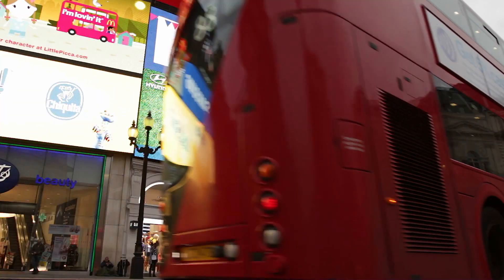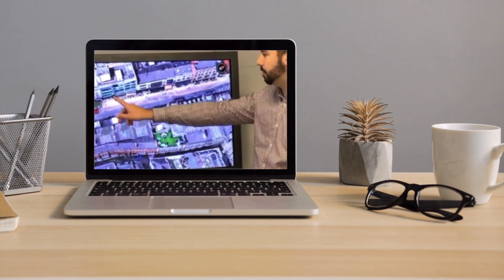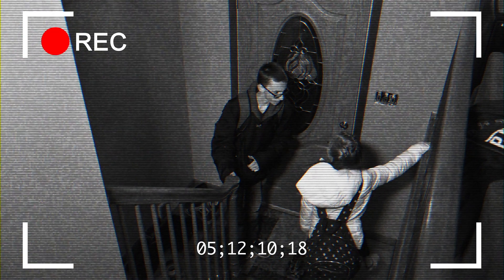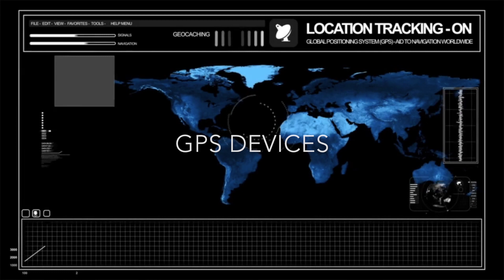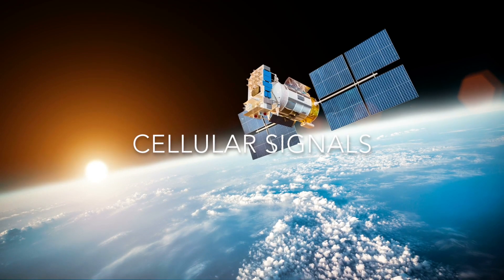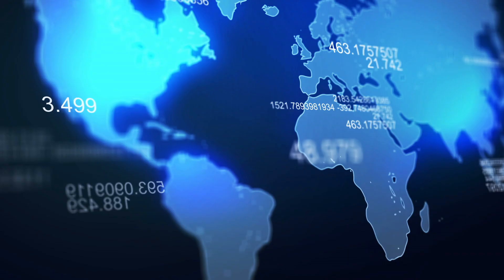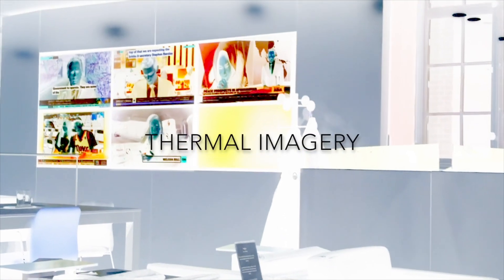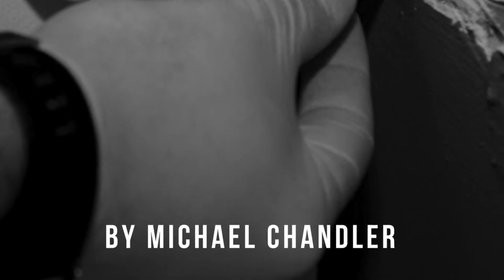Bug Sweeping (TSCM) Online Course and Book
The book ‘Technical Surveillance Countermeasures’ and online training programme is now available